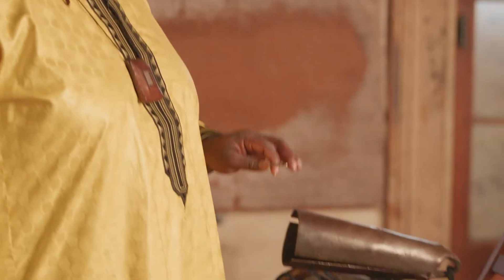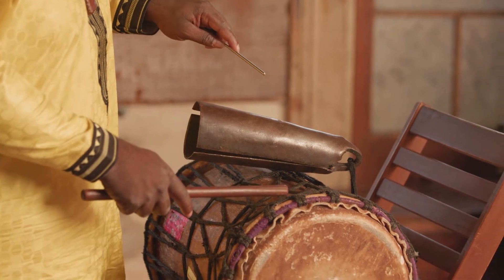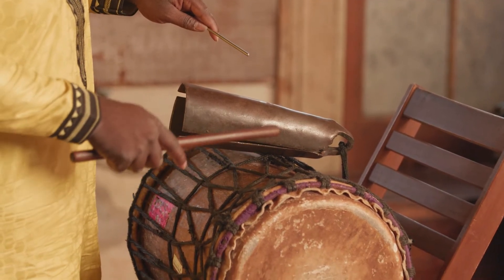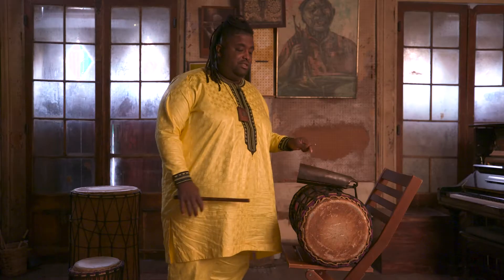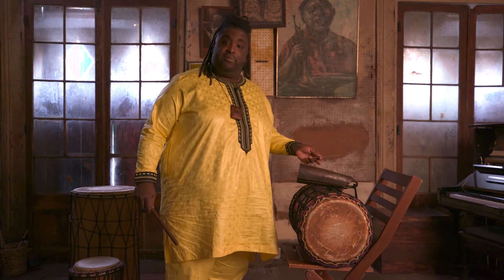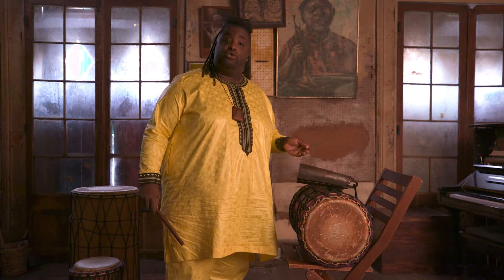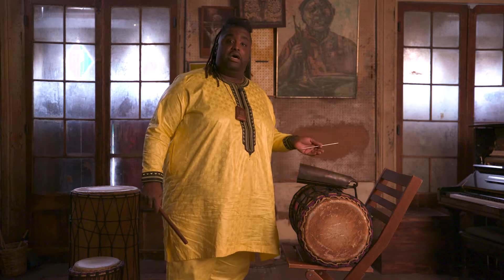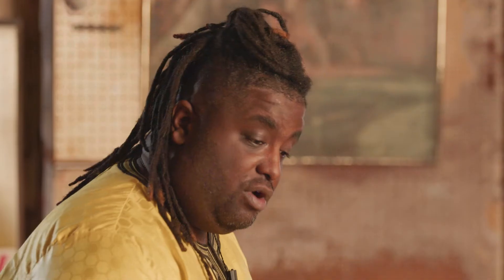Dunun Bells - Preservation Hall Lessons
Weedie Braimah describes the role of the Dunun Bell in the orchestra.

This video is part of Preservation Hall’s free online lesson plans.